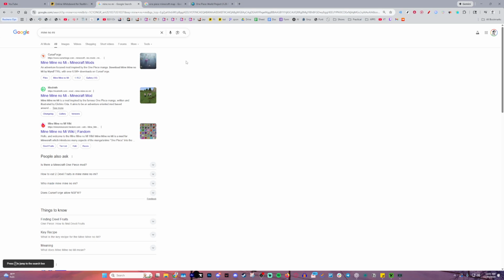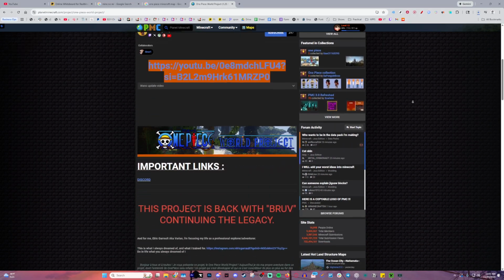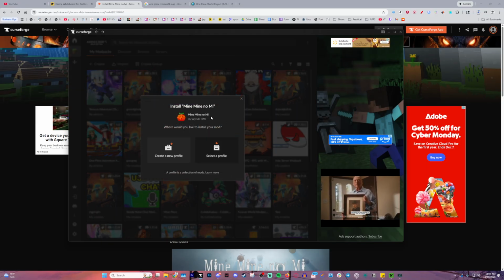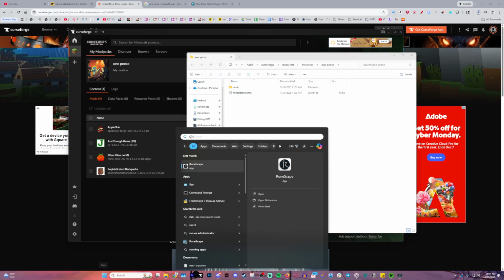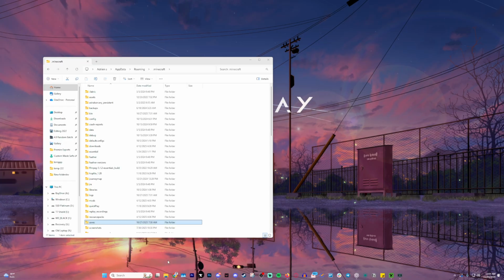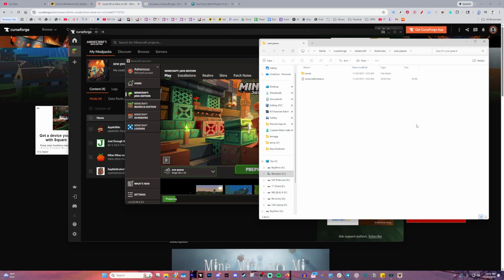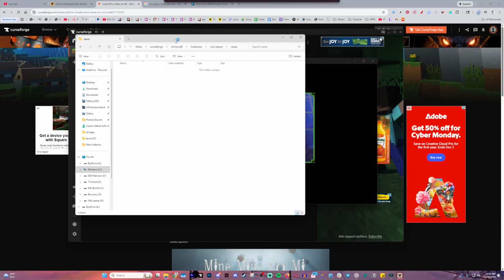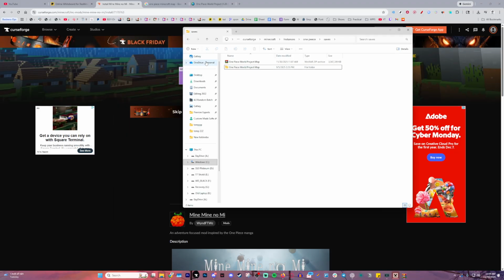How to Download One Piece World Minecraft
🌍 How to Download One Piece World in Minecraft (Complete Guide!)
Want to explore the One Piece world inside Minecraft? In this tutorial, I’ll show you how to download, install, and play One Piece Minecraft maps, modpacks, and texture packs—including maps inspired by Wano, Marineford, East Blue, and more!

✅ In This Video You Will Learn:
How to download One Piece Minecraft maps
How to install One Piece mods & modpacks (Java Edition)
How to use Forge/Fabric for mod installation
How to add One Piece texture packs
The safest websites for map downloads

🍃 Some aspects of this story may be altered and reshot for viewing purposes
🧷 Want a server just like ours?
(keywords and tags go here)

🍃 Insp :
🎴 : 36mil views
✉️ : Check Links